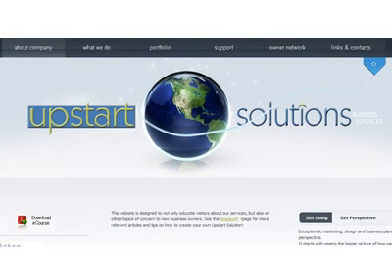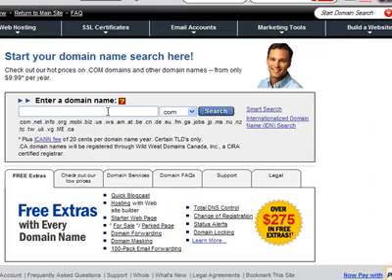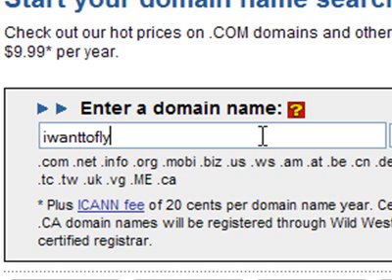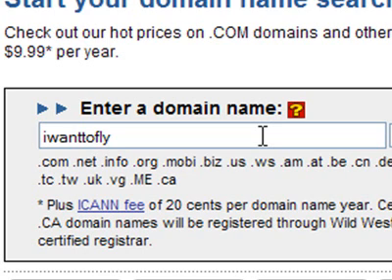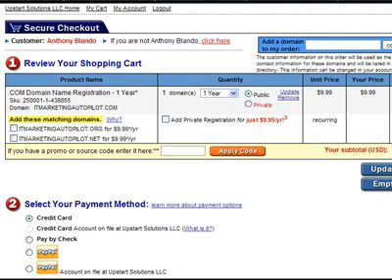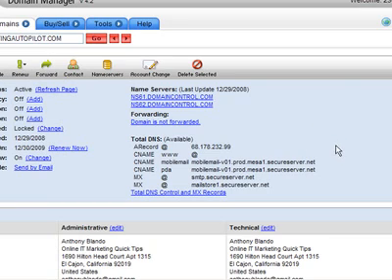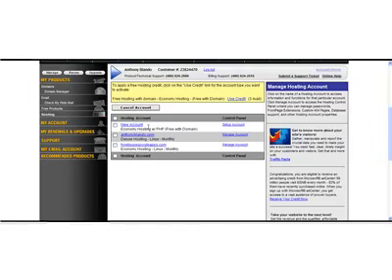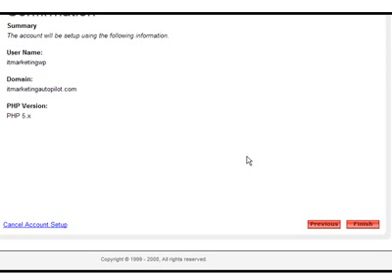wordpress 2 .7 Step 2: Picking a URL / Your website name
Uniform Resource Locator (URL) is a type of Uniform Resource Identifier (URI) that specifies where an identified resource is available and the mechanism for retrieving it.  In popular usage and in many technical documents and verbal discussions it is often, imprecisely and confusingly, used as a synonym for uniform resource identifier. The confusion in usage stems from historically different interpretations of the semantics of the terms involved. In popular language a URL is also referred to as a Web address.